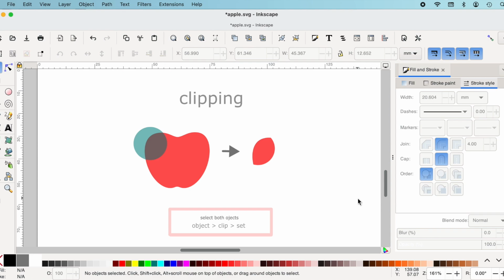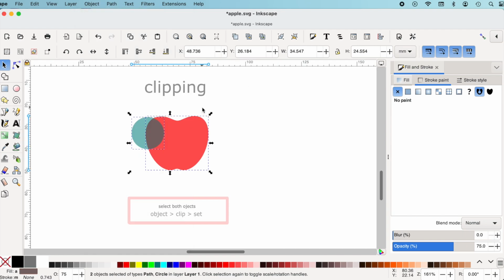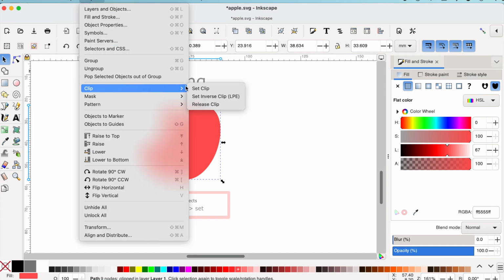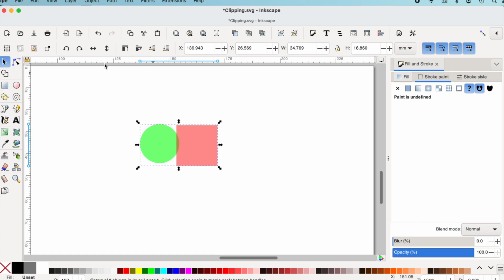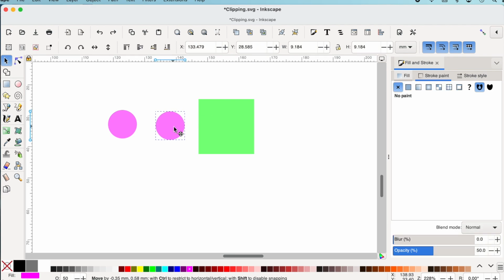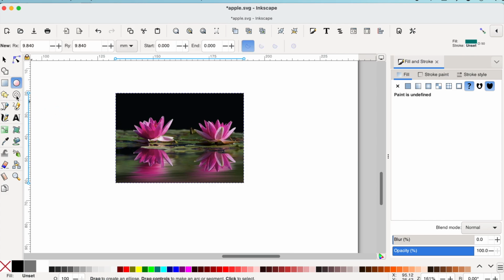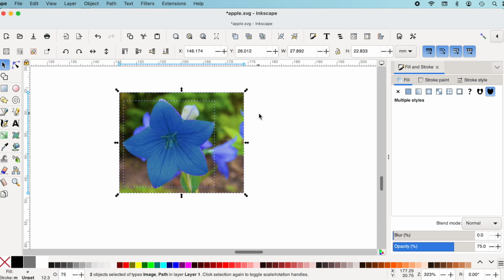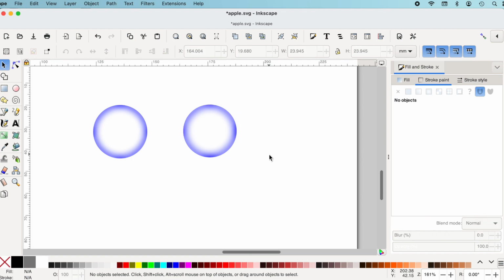Set Clip in Inkscape (How?) - Simple Tutorial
Welcome to my YouTube video where I will explain the clipping function in Inkscape! In this lesson, I will guide you through how to use clipping and inverse clipping. I will show you how to use clipping to remove background and create bubble like affects.